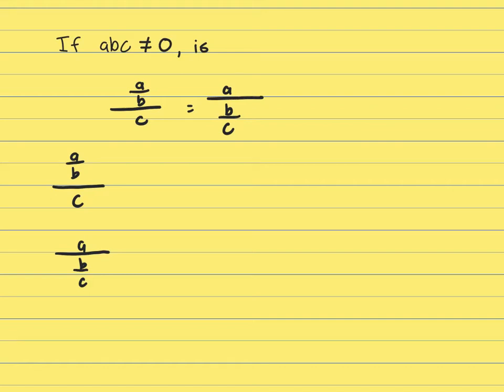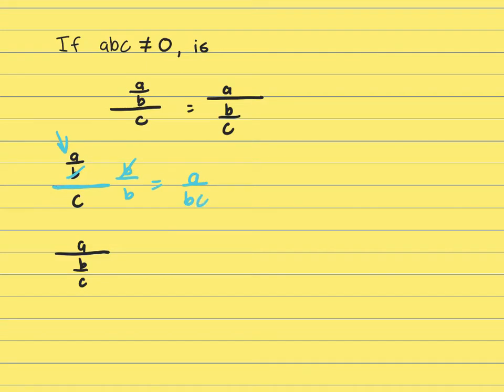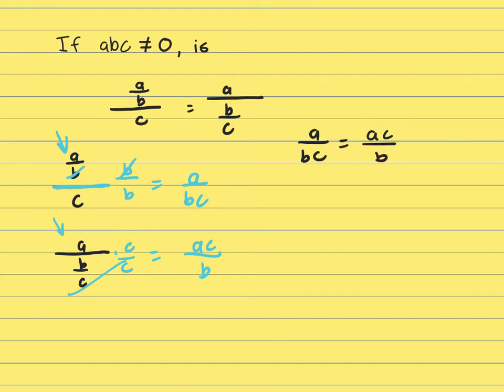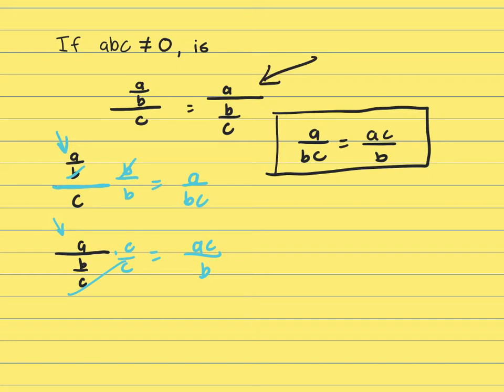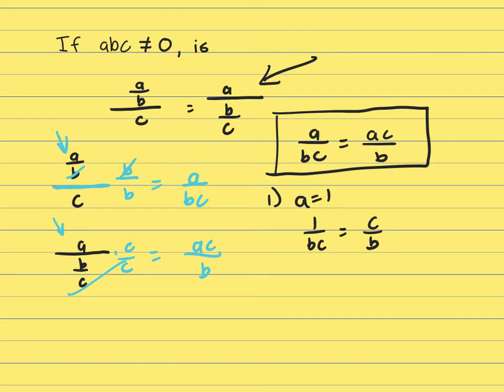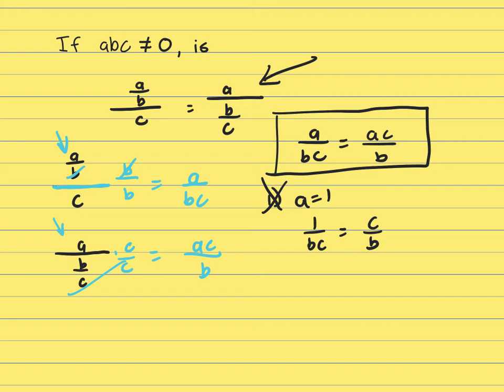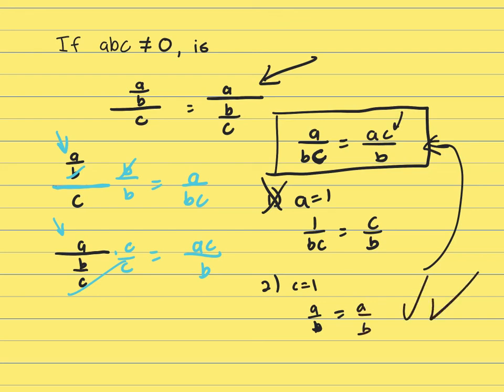If abc not equal to 0